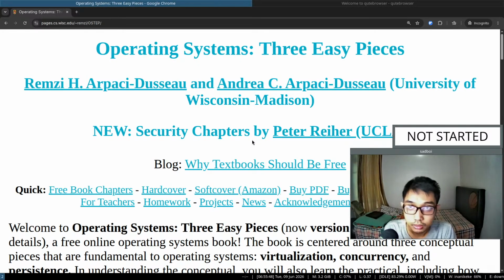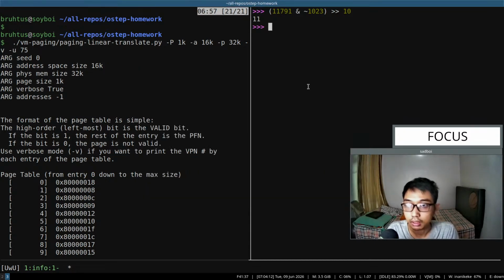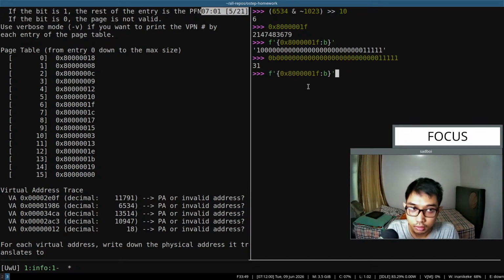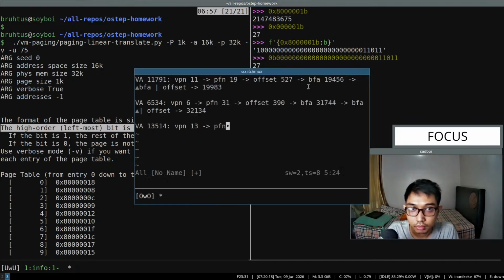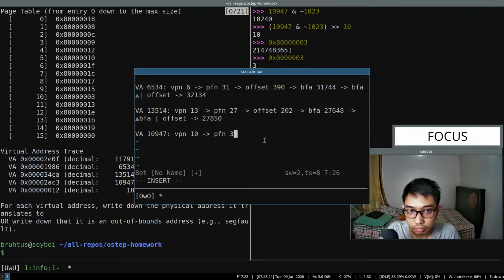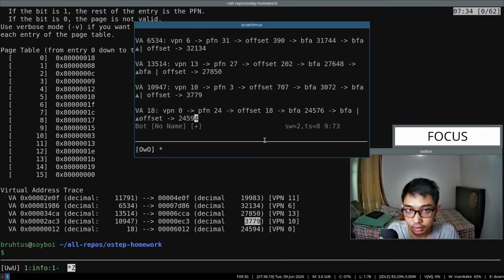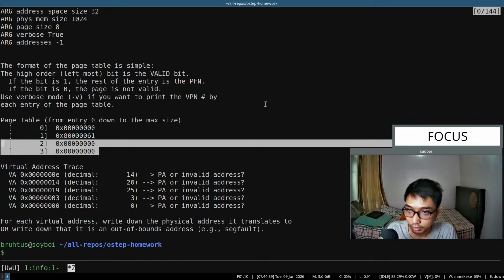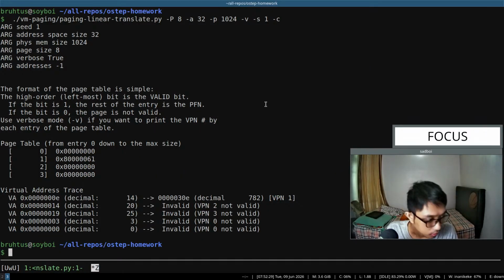Live study: read along book "Operating Systems: Three Easy Pieces" (Part 119)